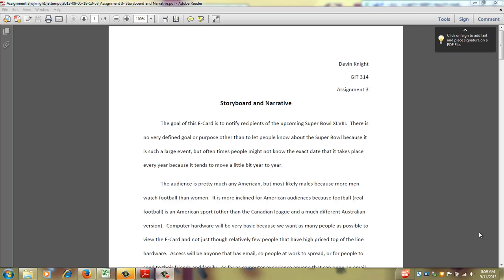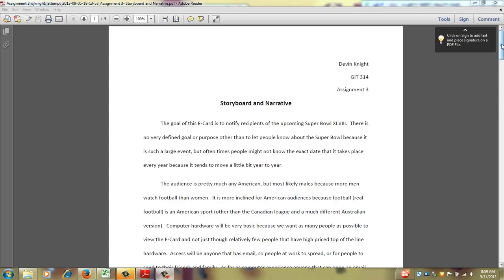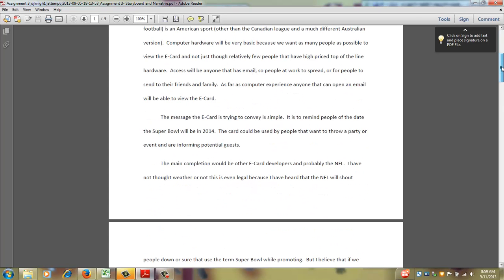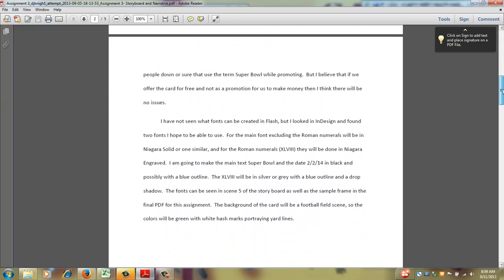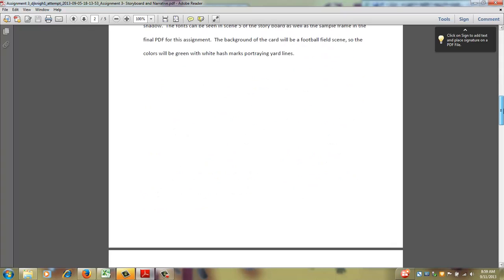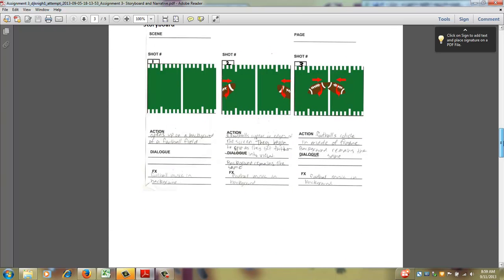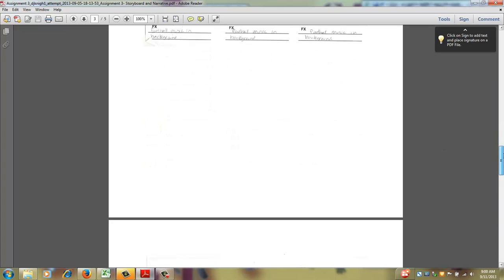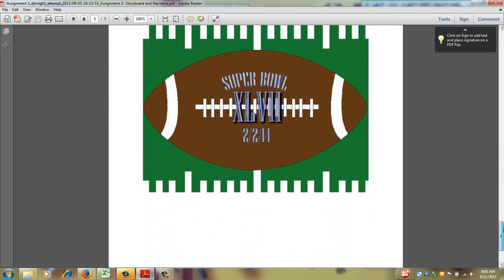devin knight p3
devon knight p3